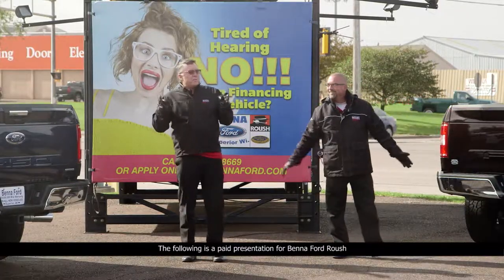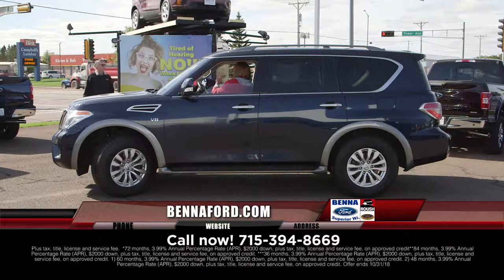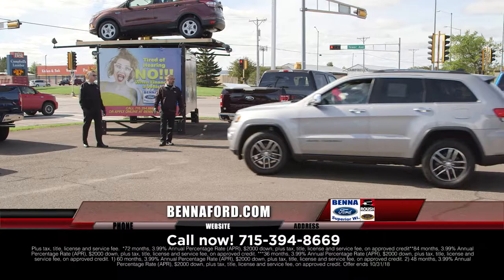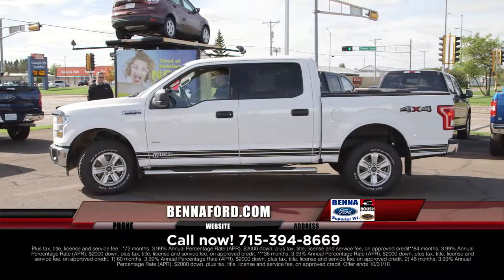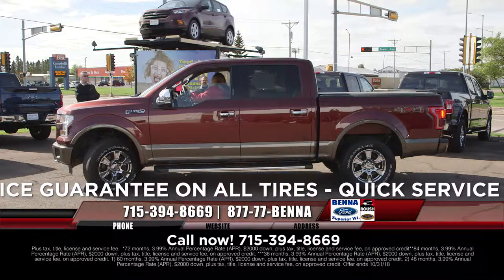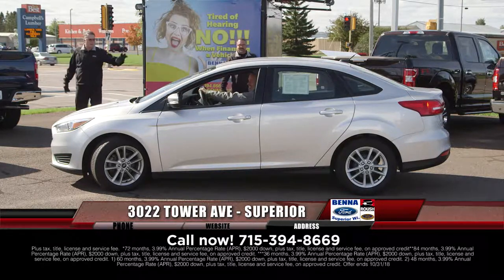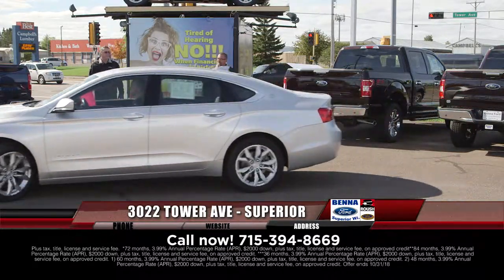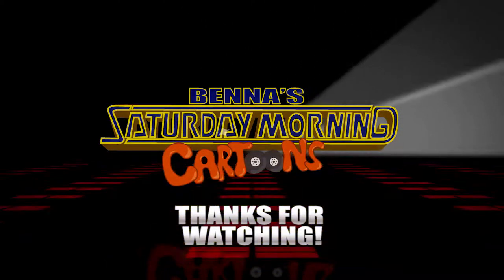Benna Ford Roush - Saturday Morning Cartoons 10.20.18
It's that time again for Benna Ford's Saturday Morning Cartoons! Shop for your next pre-owned car, suv, or truck right from the comfort of your own home or anywhere for that matter because it's available just for you on our website!